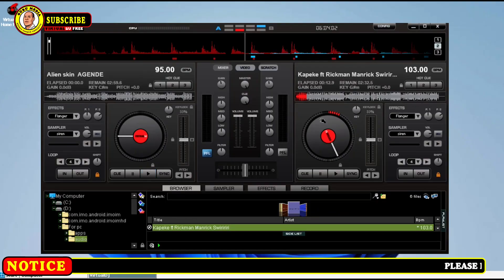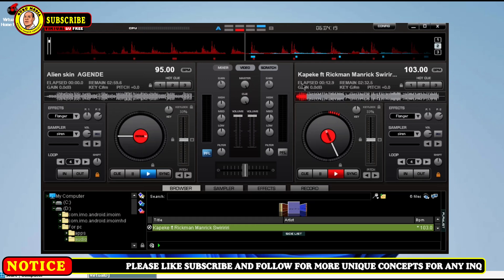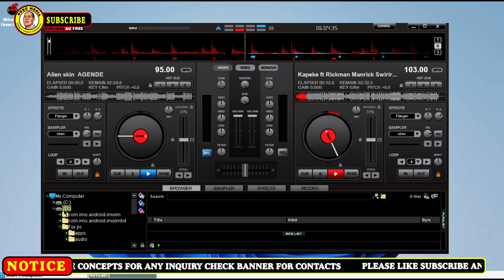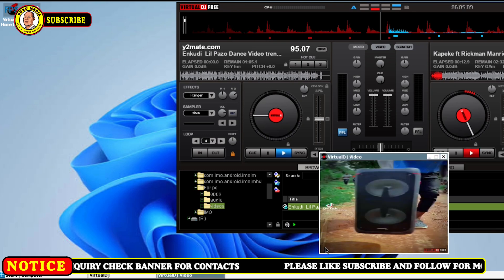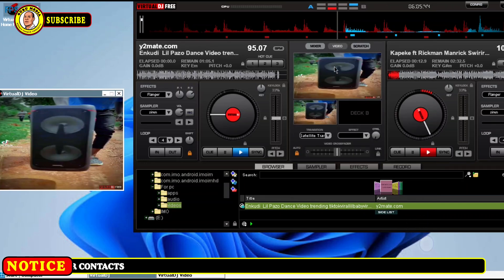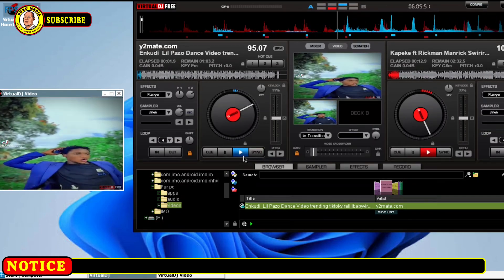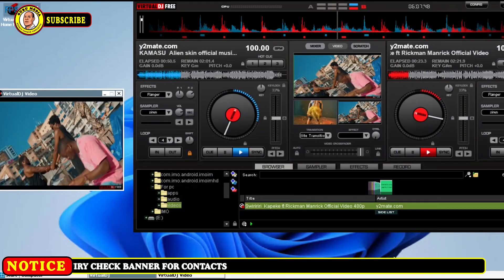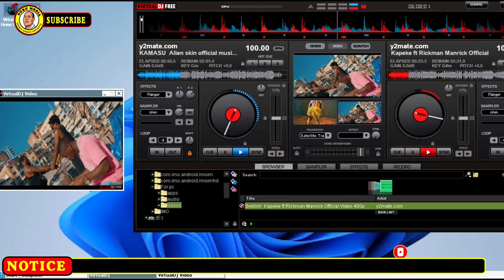how to mix videos on your phone using virtual dj 7